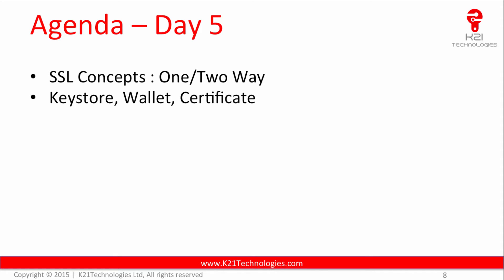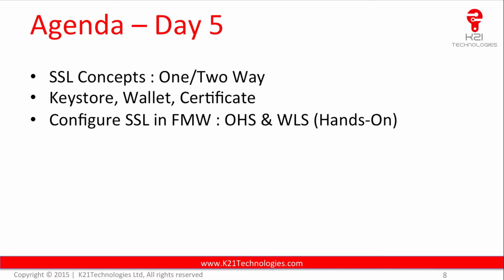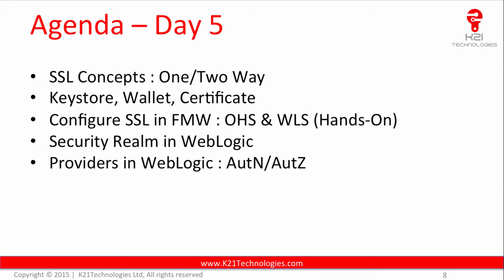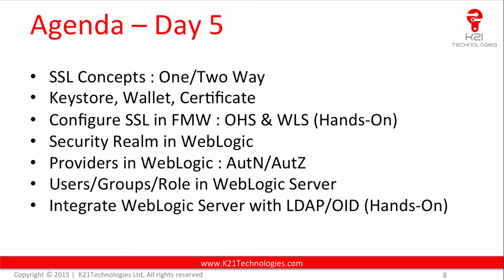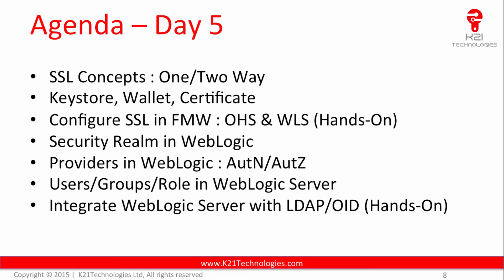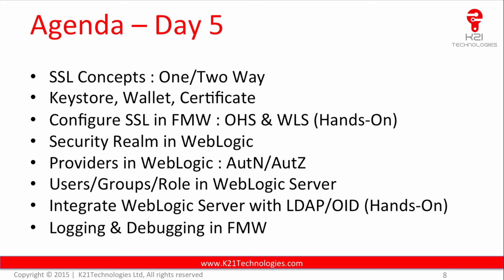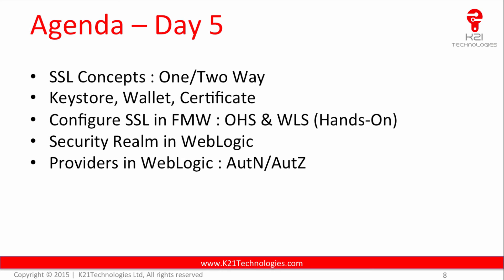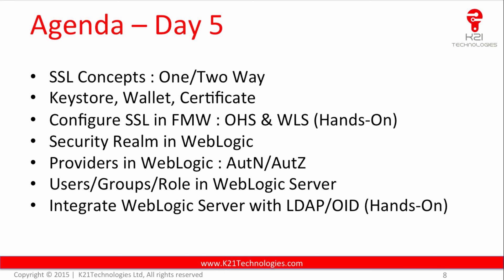Oracle Fusion Middleware Admin Training : Day5 Topics (SSL, Security Realm, WLS-OID Inte)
This video explains topics we are going to cover on Day5 of Oracle Fusion Middleware Administration Training . On Day 5 of Oracle FMW Admin We cover SSL, Wallets, Keystore, SSL configuration in WebLogic & OHS, Providers in WebLogic, Integration of WebLogic with OID and Logging/Debugging .  or Post any queries below or contact us